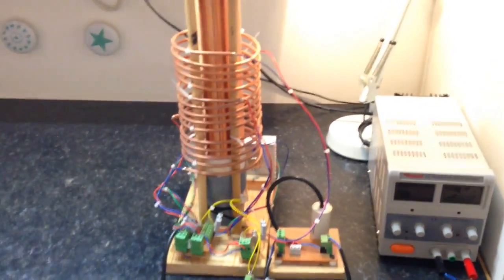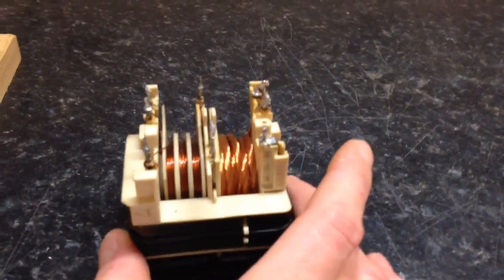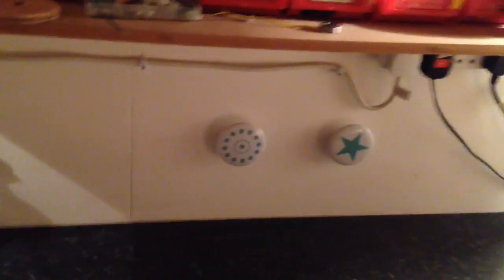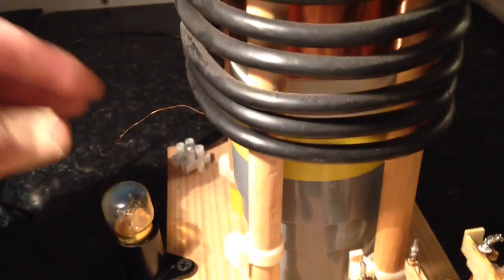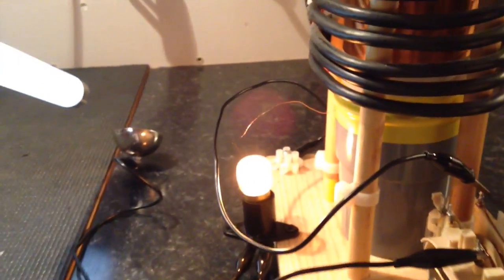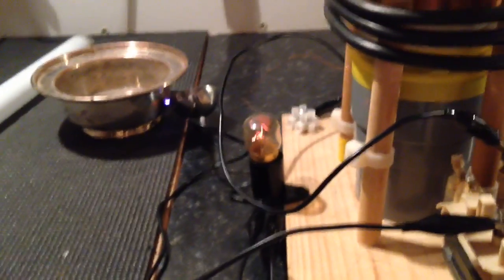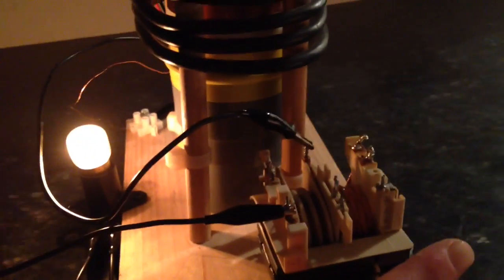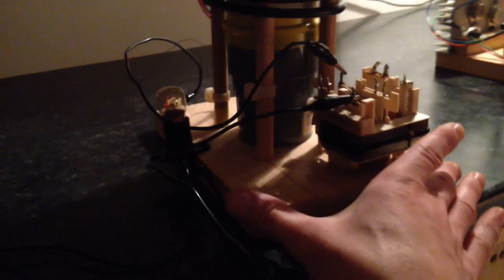Wireless receiver boost - part 1/2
I extracted a coil from a Panasonic microwave expecting it to be a flyback (for some reason).  But Panasonic uses this clever inverter system (thanks Ron). So anyway I didn't find a flyback but this is what happened when I started playing around with the coil from the Panasonic  inverter  and a wireless receiver tower.
Cheers
(this seems to be uploading too quickly, I'll re-upload in the morning if there's a prob. )